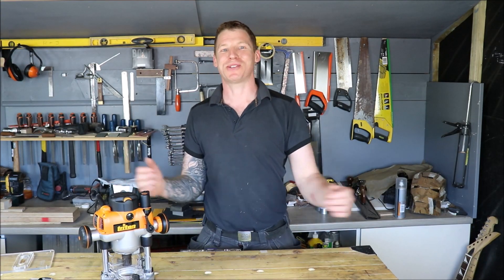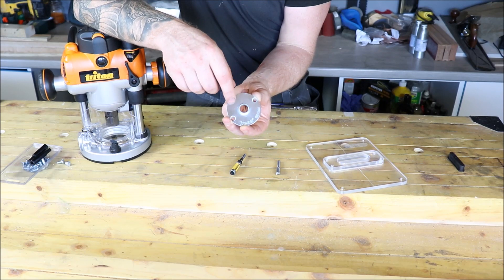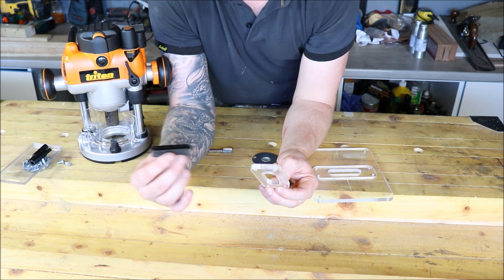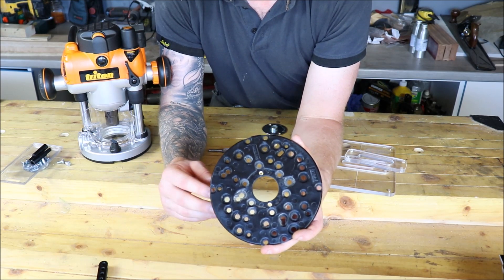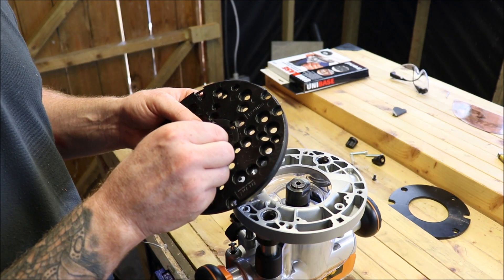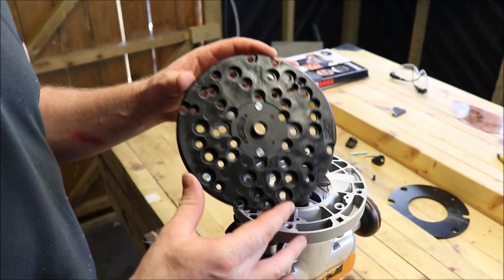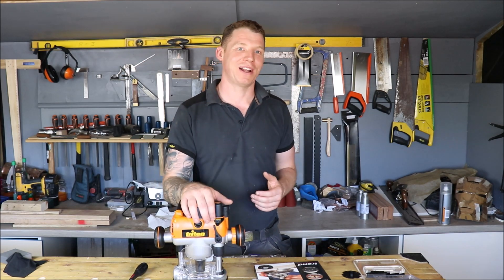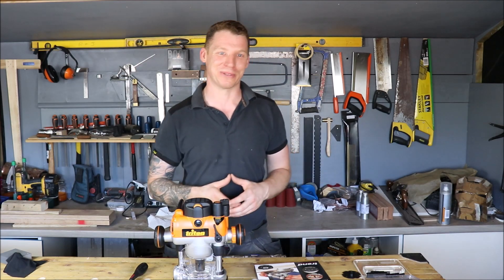Triton Dual Mode Plunge Router, Trend Uni Base/ metric guide bush!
In this video I take you through the problem I ran into on my latest guitar project using a Triton router and how to sort it. I needed to use metric guide bushes with a template I had, Triton only make imperial guide bushed so I sorted the problem with a Trend Uni base.